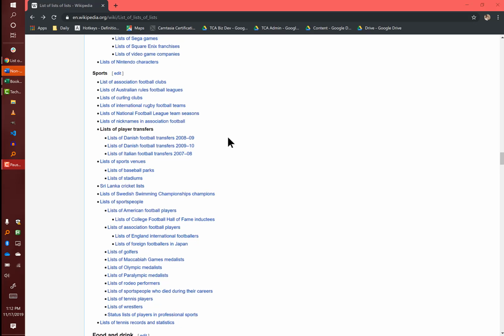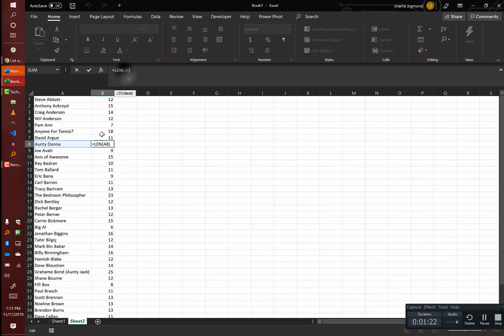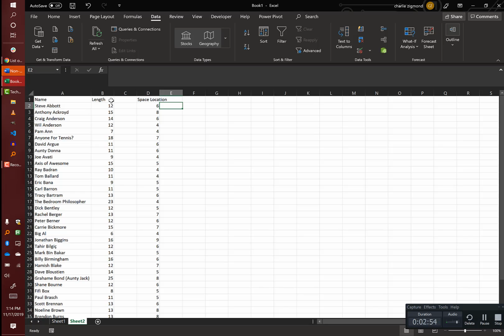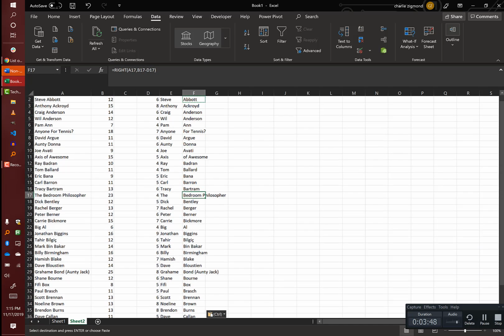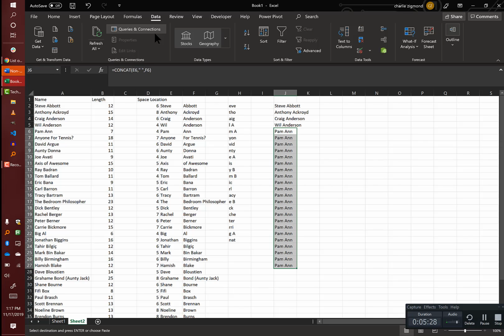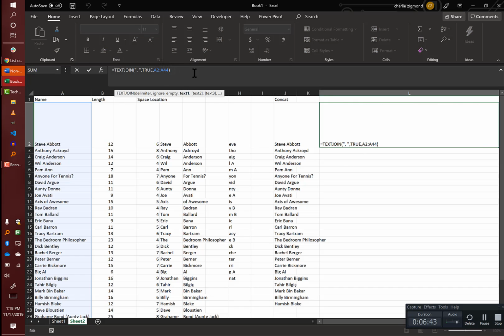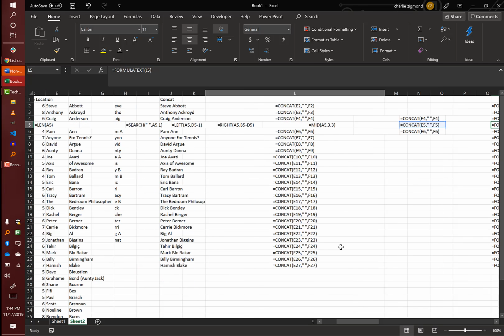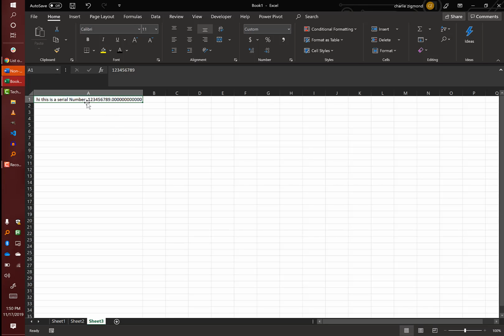Some of the ways you can work with text in excel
overview of the text formulas in excel including:

Len
Search
Left
Mid
Right
Concat
Textjoin
Prepending zeros/setting a minimum character length